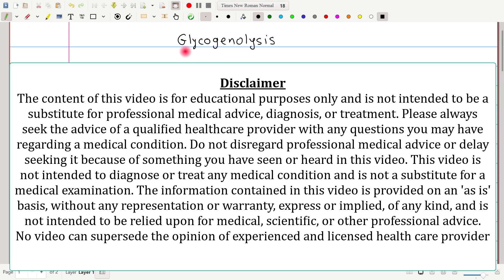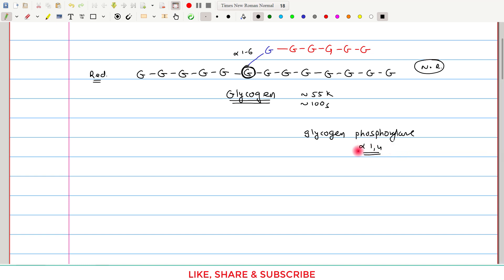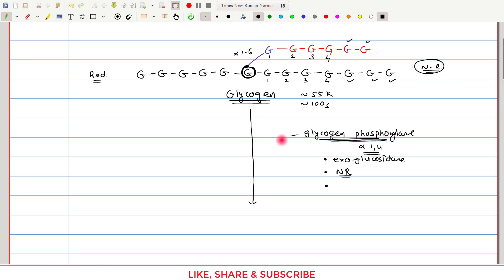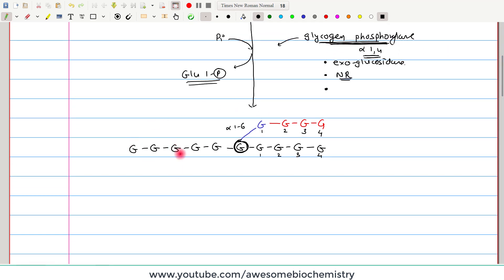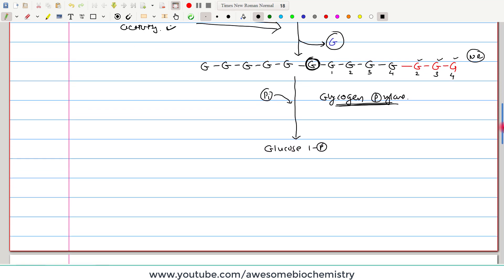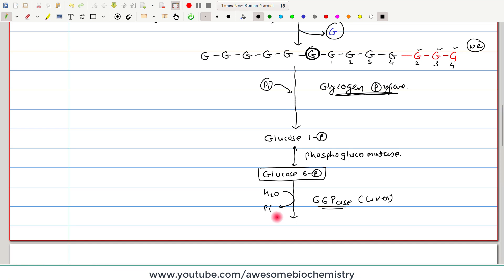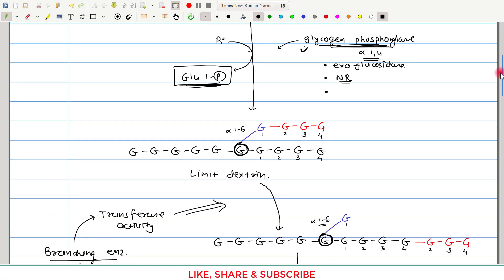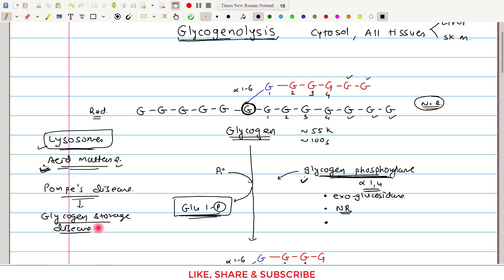19. Glycogenolysis | Glycogen Breakdown | Biochemistry | Metabolism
In this video tutorial, I am discussing about pathway of glycogen breakdown

Link of Next video: [Will be added soon]
Alternative Titles/tags
glycogen breakdown,
glycogen metabolism,
glycogenolysis,
glycogenolysis pathway,
breakdown of glycogen,
glycogen breakdown,
biochemistry,
glycogen metabolism,
glycogenesis,
glycolysis,
carbohydrate metabolism,
iit jam biotechnology,
csir,
ugc net exam,
gate exam,